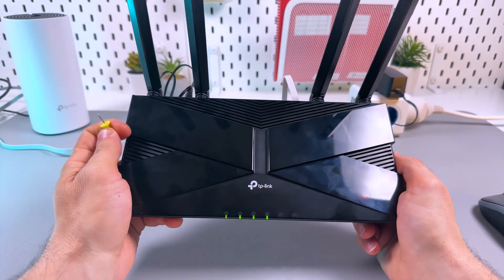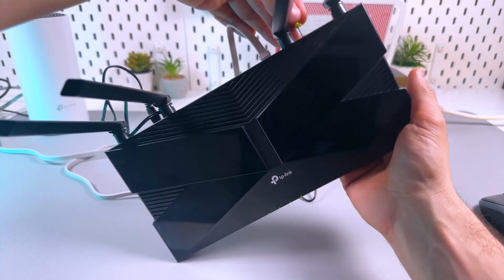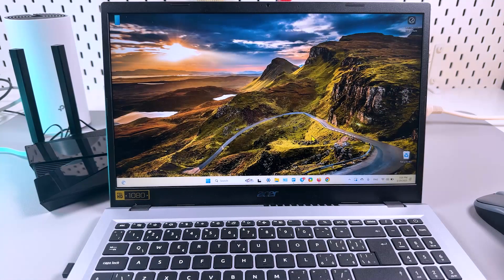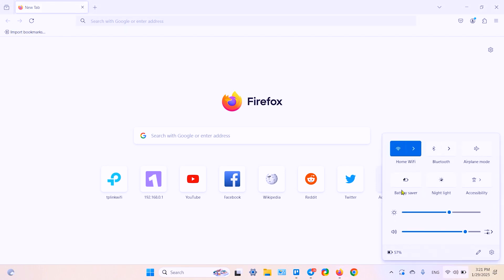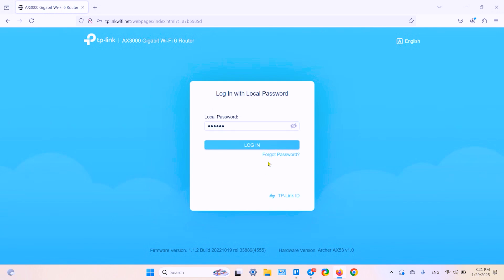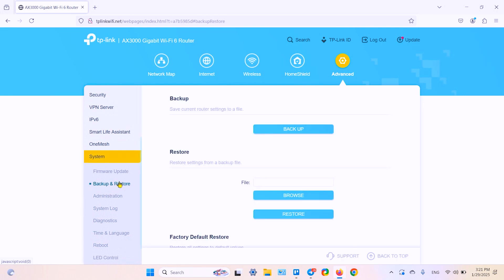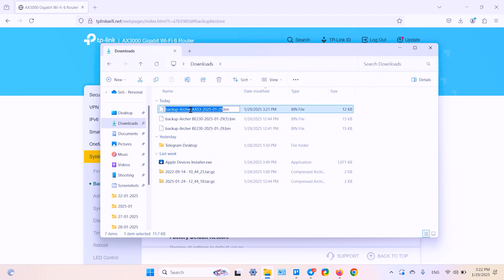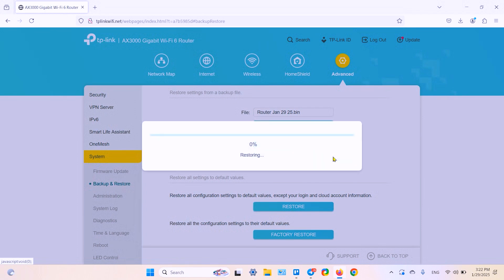How to Factory Reset Your TP-Link Archer AX53 Router | Step-by-Step Guide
Ever wondered how to bring your TP-Link Archer AX53 router back to its original settings? In this detailed guide, I'll show you the step-by-step process to reset your router, ensuring it's as good as new, ready for a fresh start. I'll highlight why it is crucial to disconnect the internet cable before resetting and how to properly use a pin or pen to hit the reset button. Watch until the end for a complete tutorial on getting your router back to factory settings, just like when you first unboxed it! Need further setup help after the reset?

This video also covers the following topics:
Resetting Your TP-Link Archer AX53 Router: A Step-by-Step Guide
TP-Link Archer AX53: How to Easily Reset Your Router
Factory Reset Guide for TP-Link Archer AX53